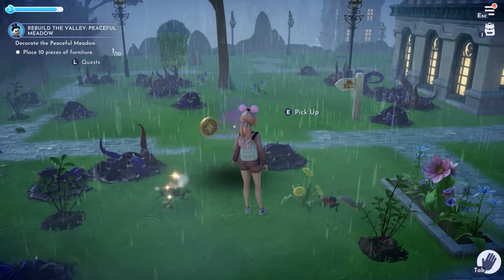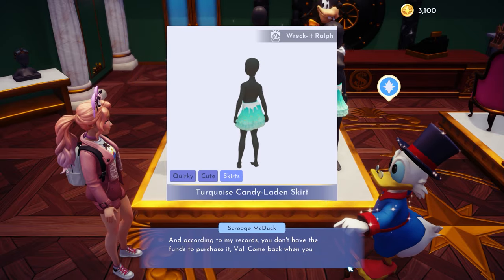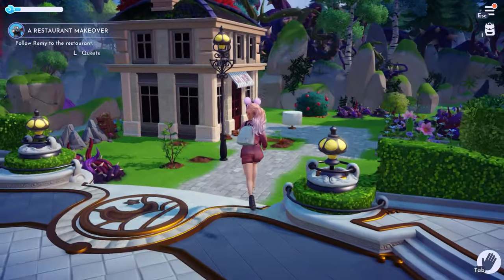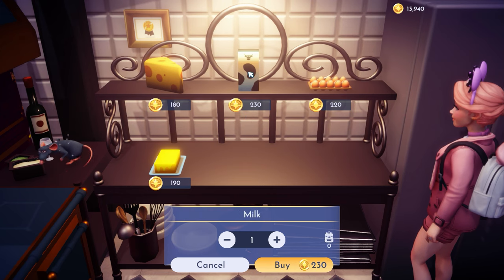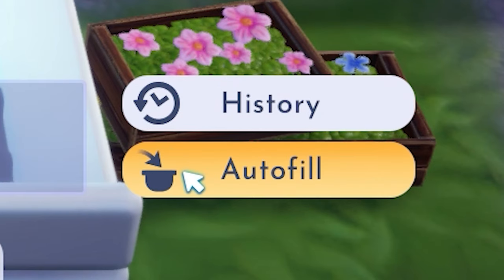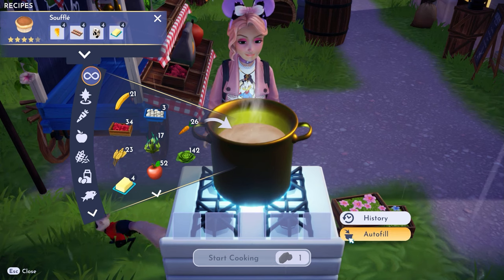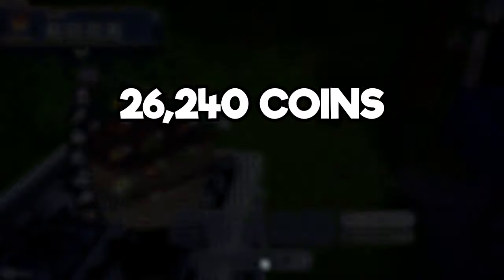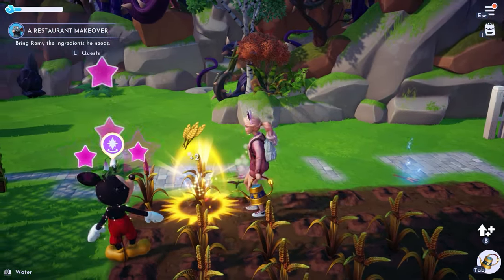UNLIMITED Star Coin Method - Dreamlight Valley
This money making method in Dreamlight Valley allows you to farm unlimited amounts of star coins REALLY early and REALLY fast!

What is Dreamlight Valley?

Disney Dreamlight Valley is a life sim game similar to games like Animal Crossing and Stardew Valley. In it, you'll help your favorite Disney characters re-build Dreamlight Valley and bring it back to its former glory. If you like cozy games like ACNH and Stardew, but wish you could spend time with your favorite Disney characters, Dream Light Valley is for you.